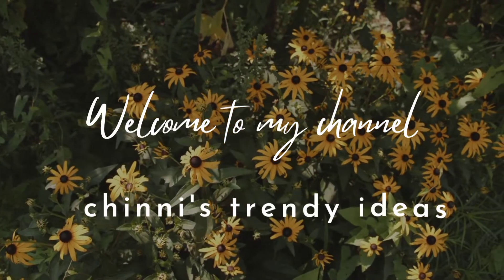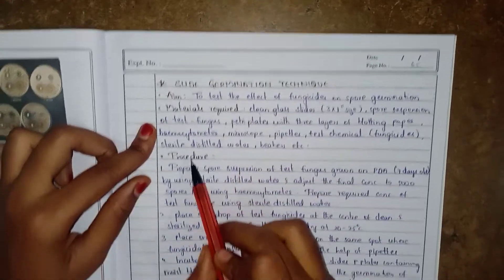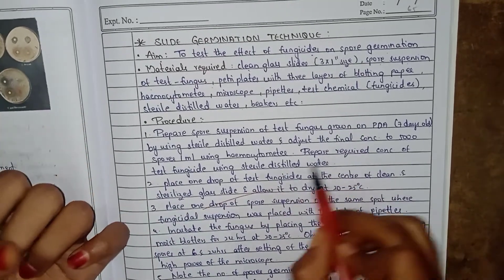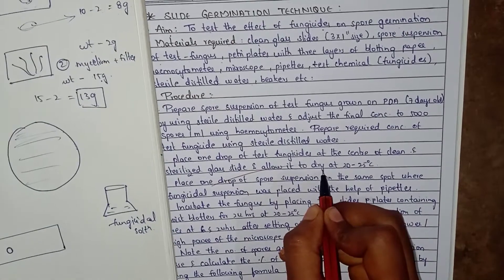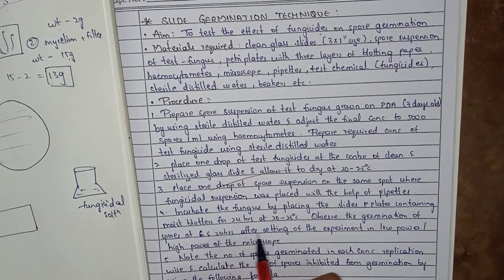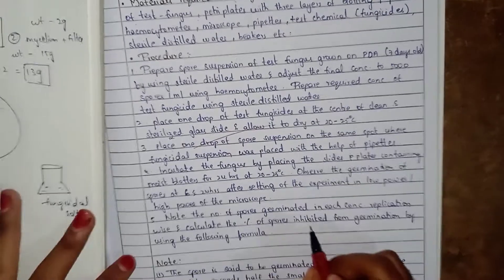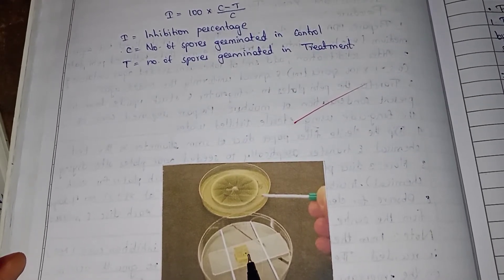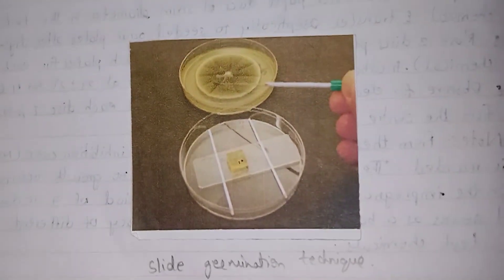Bioassay of fungicides - slide germination technique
please